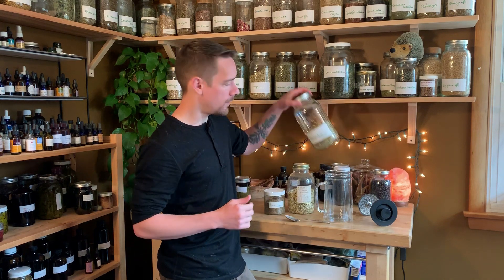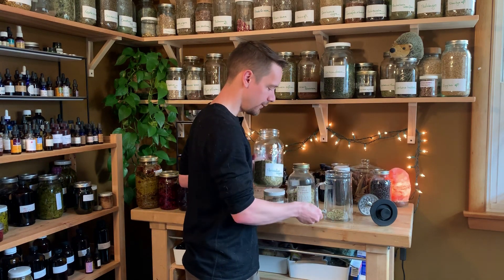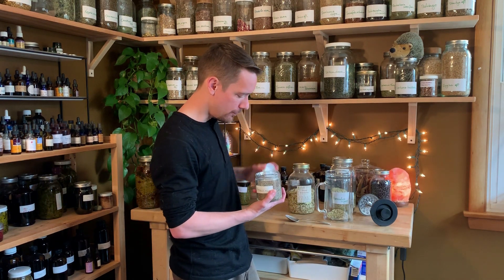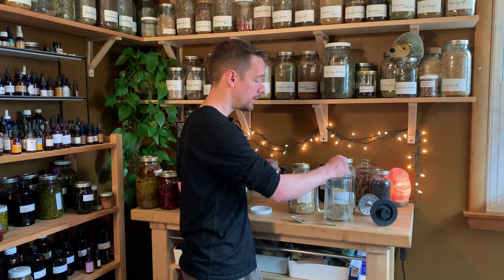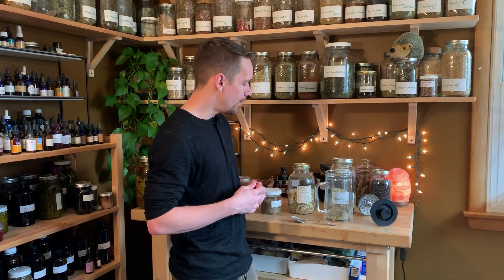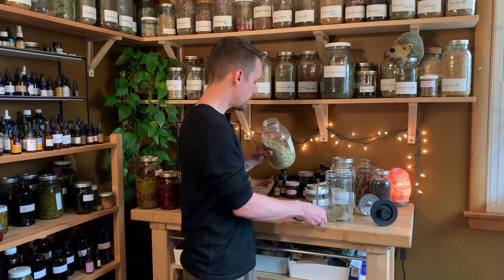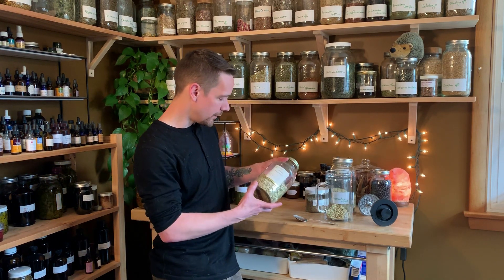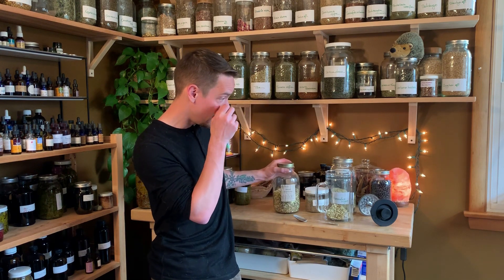Three Seed Tea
3 Seed Tea:
2 TB Fennel
1 TB Anise seed
2 TB Angelica seed

Add to air pot (or quart mason jar), fill with boiling water, cover and let steep for 20 min or so. Strain and it's ready to drink!